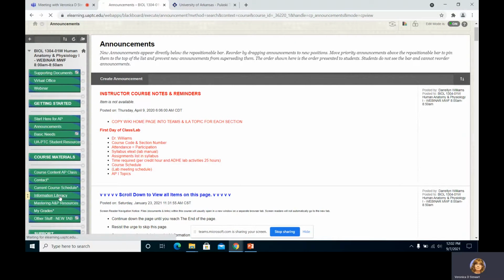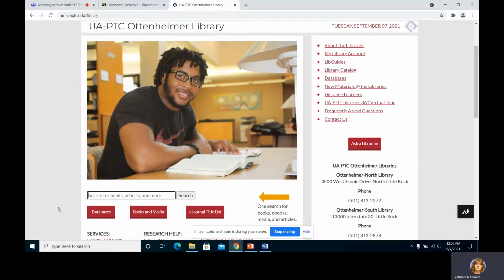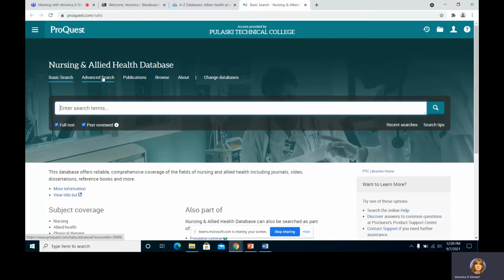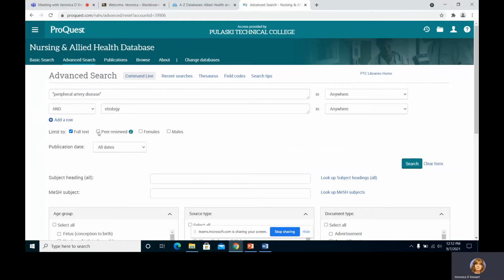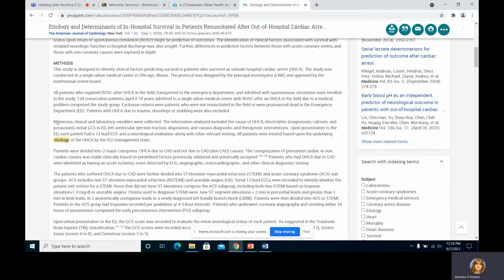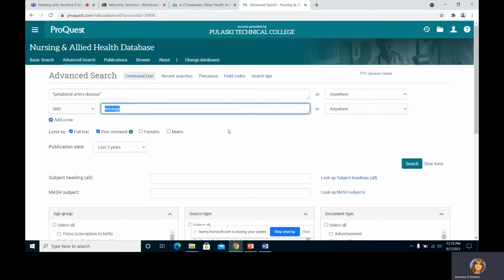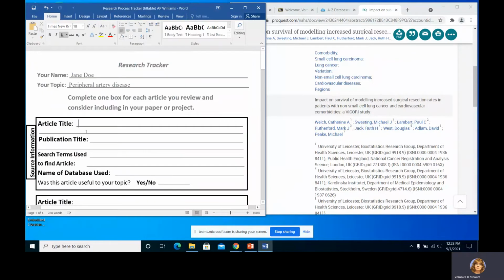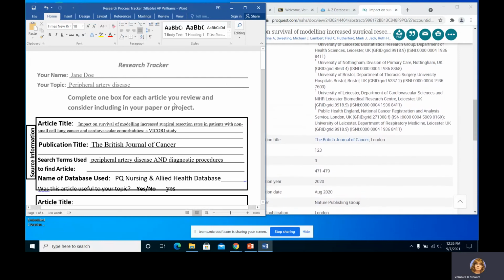A & P IL Williams 9 2021